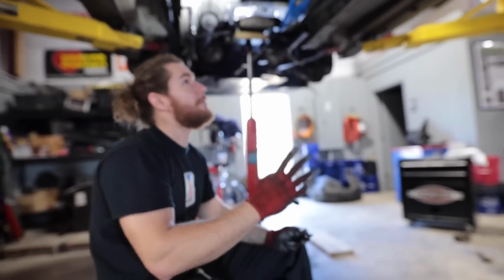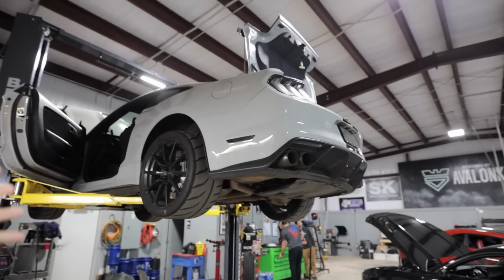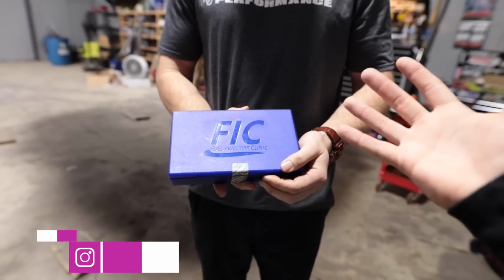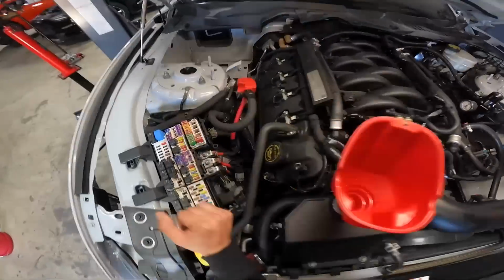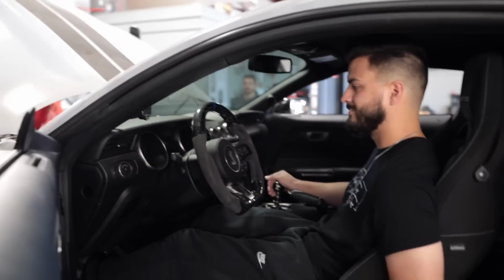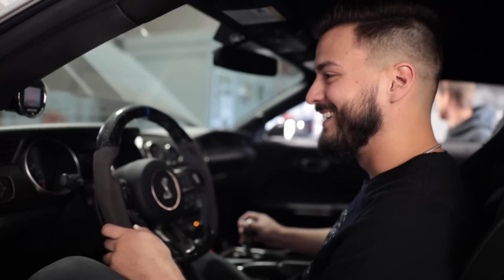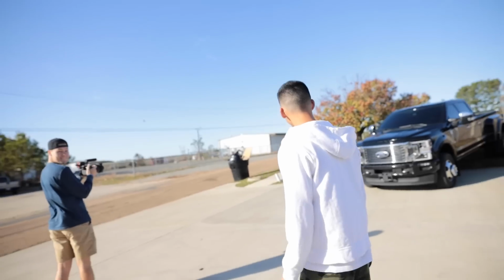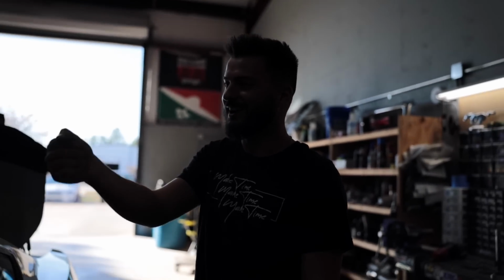Lucifer's First Start with its NEW Twin Turbo Setup!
Use the code "ITSJUSTA6" or click the link!

GT350:
Twin Turbo Kit - Hell Horse Performance

Race Truck:
Nitrous Kit - NOS